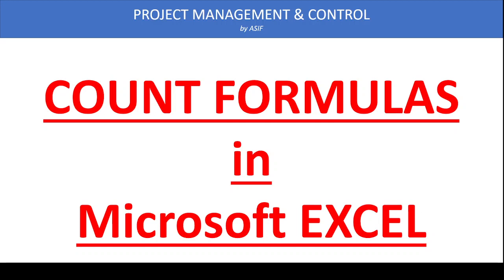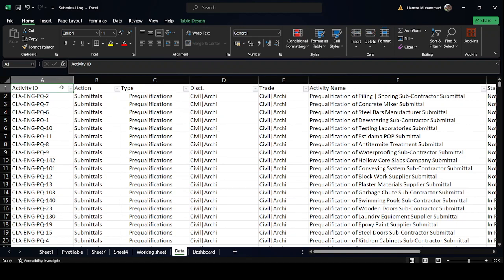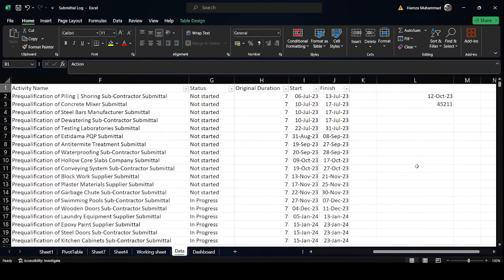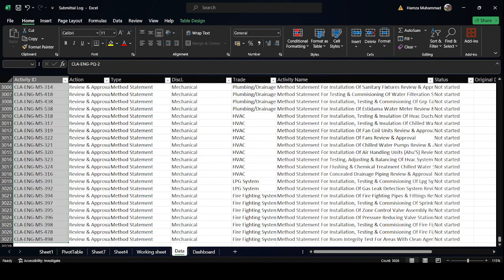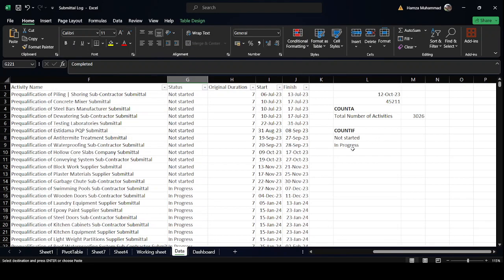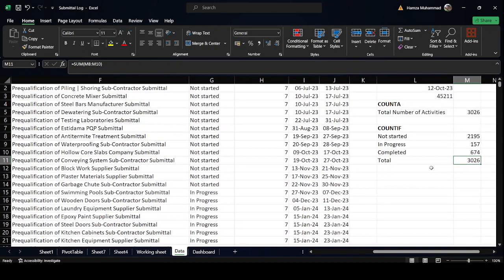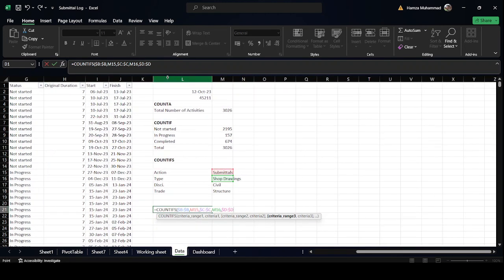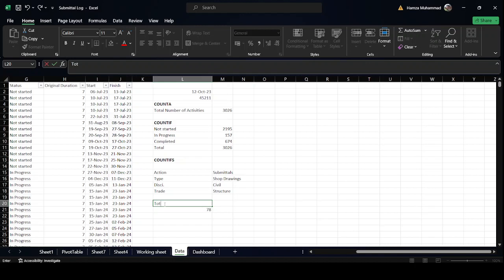CountIF Formula / Excel Dashboard Report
Microsoft Excel is an excellent tool for most of the industry users including Construction. the numerous function integrate with our daily use and help to obtain accuracy with time saving, COUNT function is one of them.
There are several Count formulas as follows;
1) COUNTA ( to count number of text data entries in a columns/sheet)
2) COUNTIF (to count with a single condition)
3) COUNTIFS (to count with several conditions)
In addition to this, in the same video you will find a SAMPLE DASHBOARD for the Engineering progress for a construction project.
The data has copied from PRIMAVERA program with Activity information e.g. ID, Name, duration, status, dates. In addition to this ACTIVITY CODES are also prepared for easy grouping and sorting as follows
1) ACTION (It includes two sets as SUBMITTAL and APPROVAL for easy distinguish between two actions
2) TYPE (It include four data i.e. Pre-Qualification, Material, Shop Drawing and Method statement)
3) DISCIPLINE: It contains Higher Divisions for Civil, Electro-mechanical ad others
4) TRADE: It further divides Discipline into more details as Civil is divided into Sub, super structure, Finishes divided into Block, tile, false ceiling etc.
This info is further useful to create dynamic dashboard report, a report I am currently working on and will share with you shortly.
I appreciate for your time, and encourage to watch other videos on this channel;